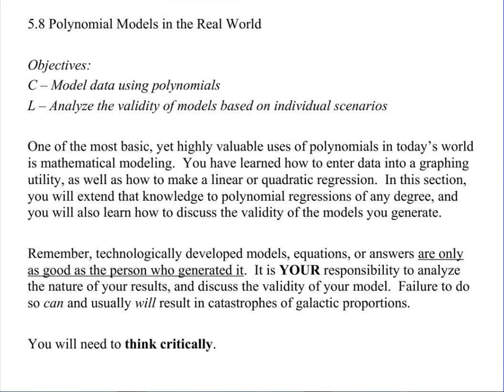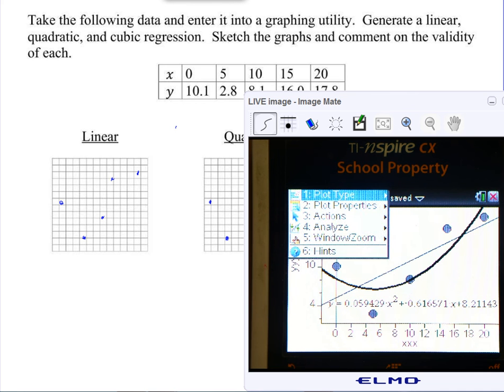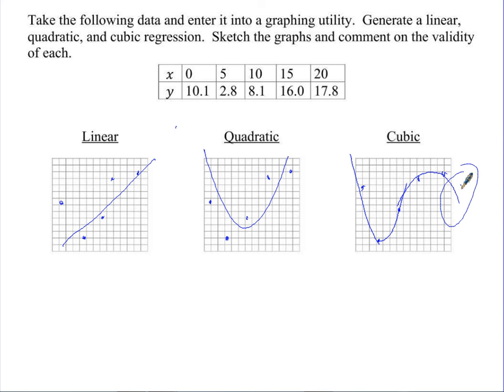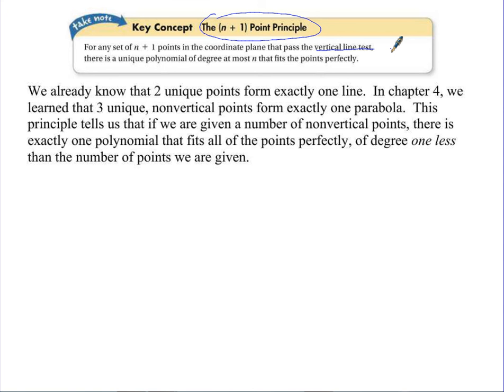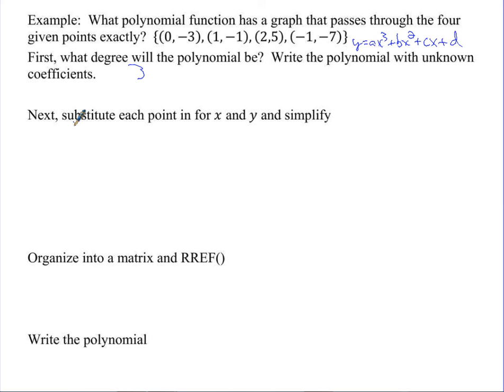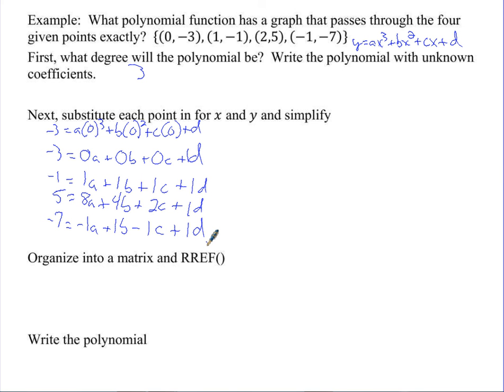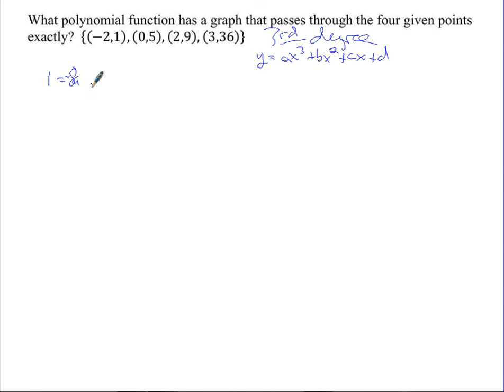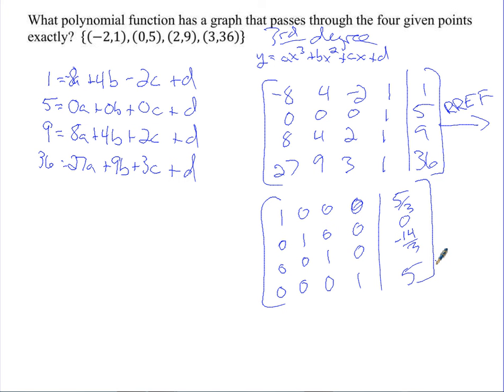A2 5 8 Polynomial Models in the Real World